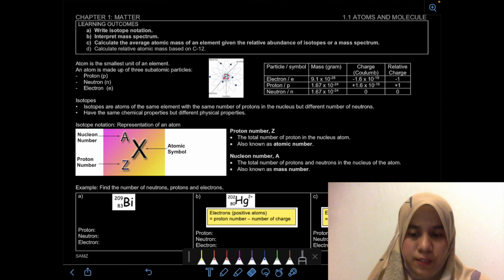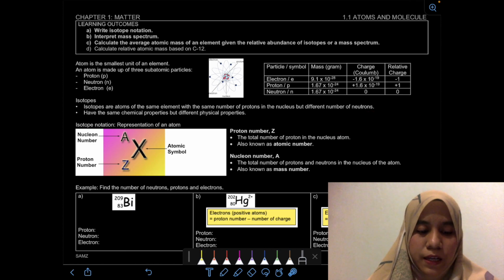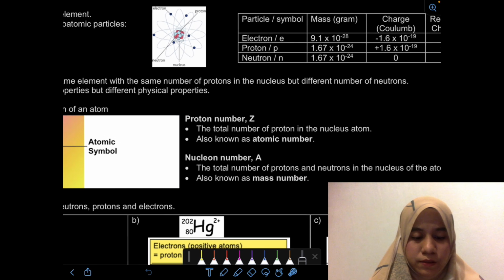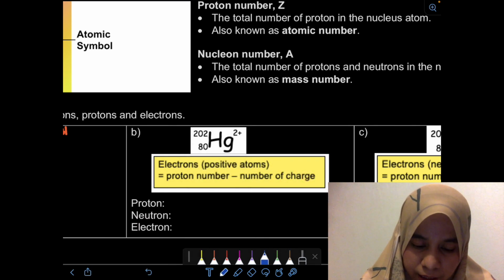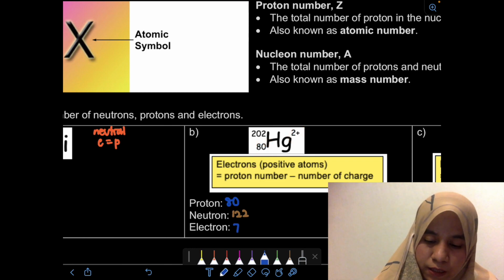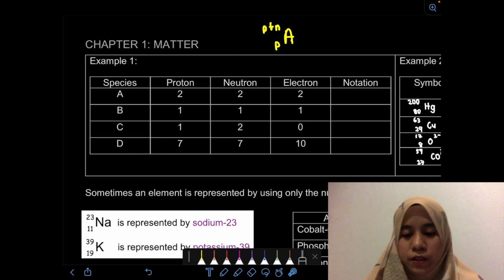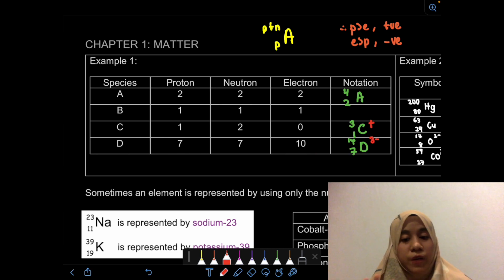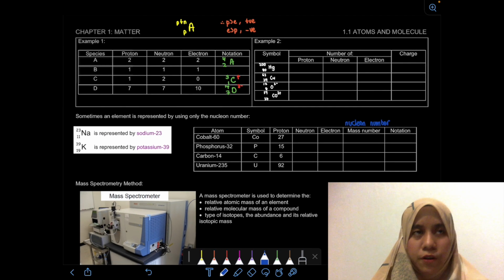1.1 Atoms & Molecules - Isotope Notation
Learning Outcome
1.1 a) Write isotope notation.

0:00 Introduction
3:33 Neutral atom
4:56 Positively charged atom
7:00 Negatively charged atom
8:05 Example 1